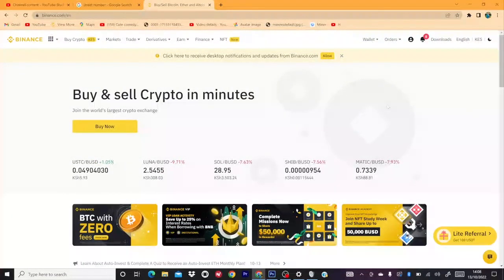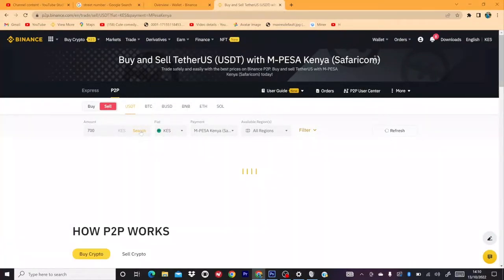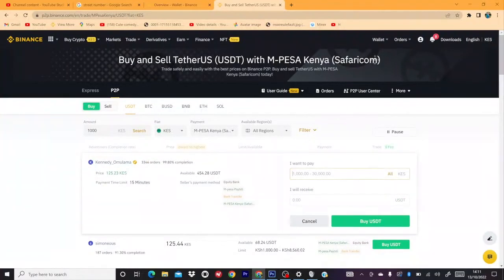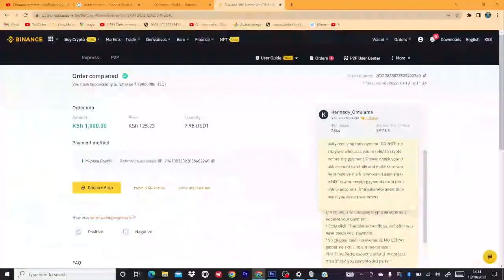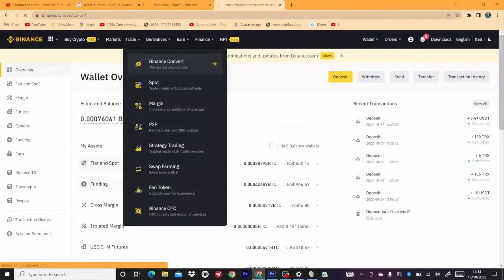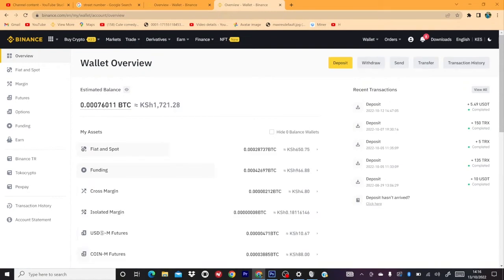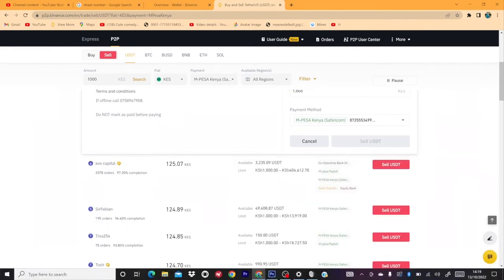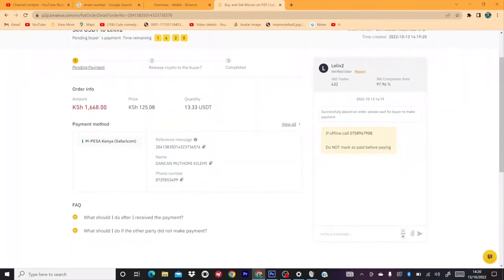how to deposit crypto trade and withdraw on binance using m-pesa